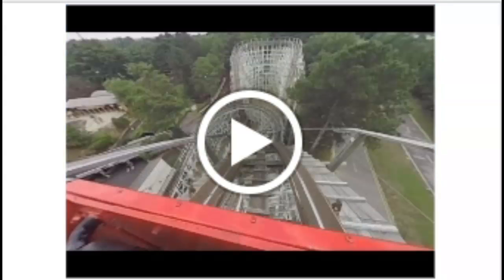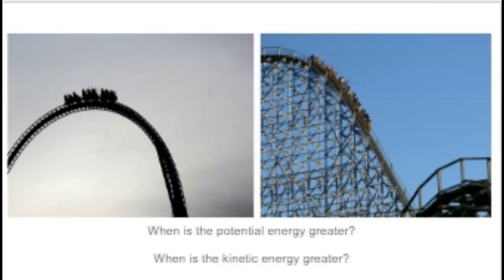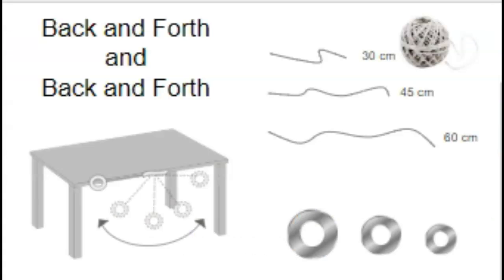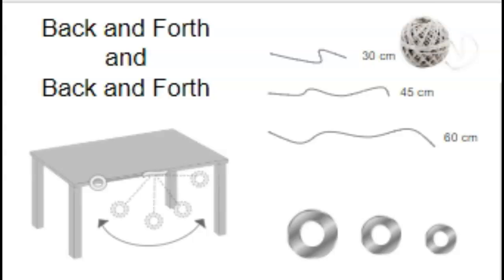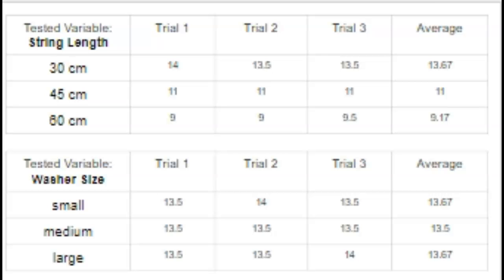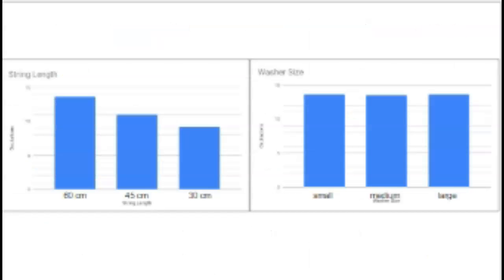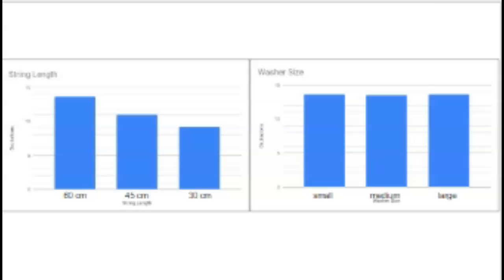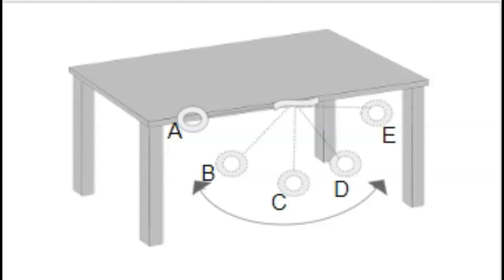Energy Roller Coaster